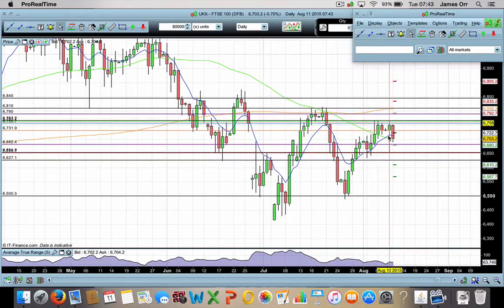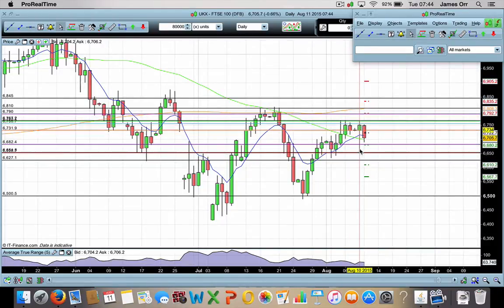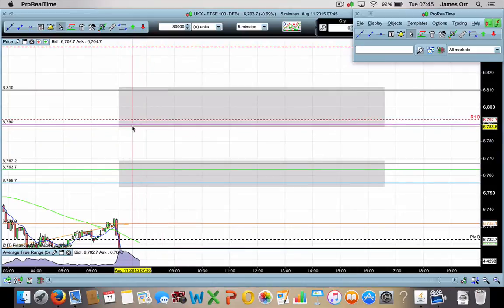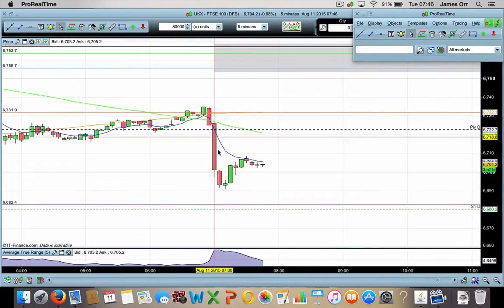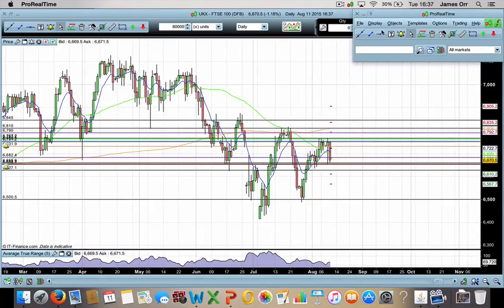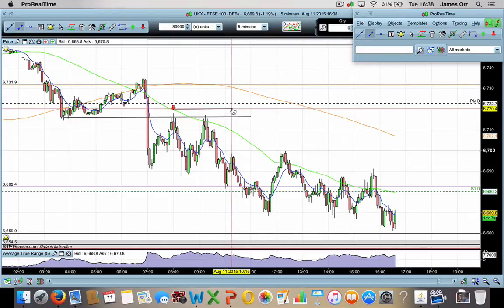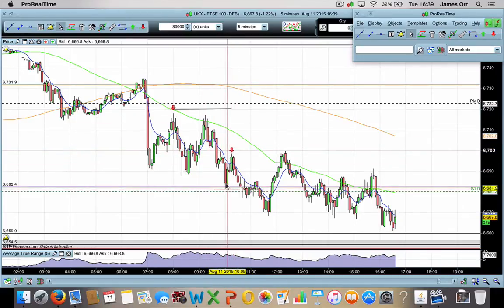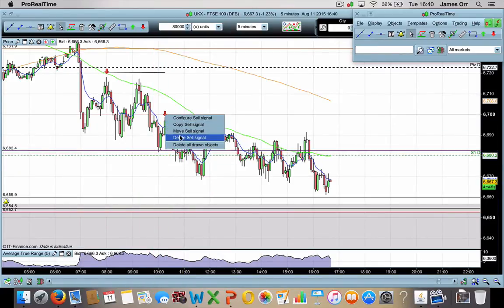Morning FTSE Review and Trade Results 11th August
Another review of the Ftse 100 on tuesday morning, with trade opportunities added at the close of market.